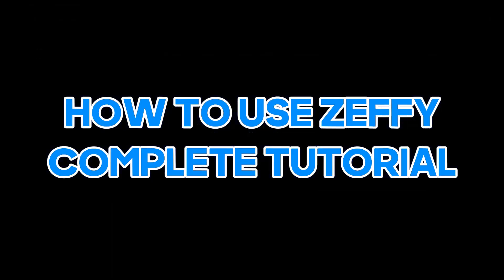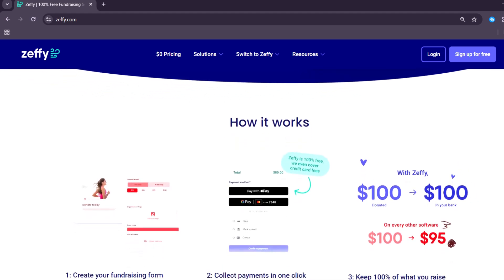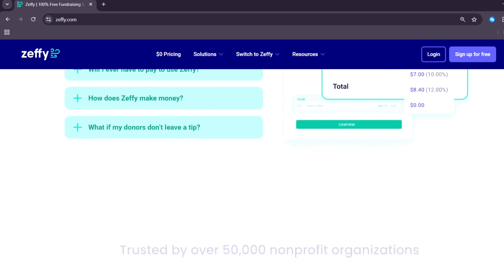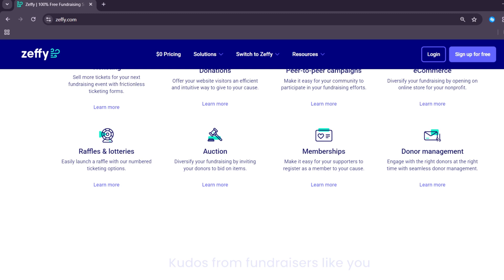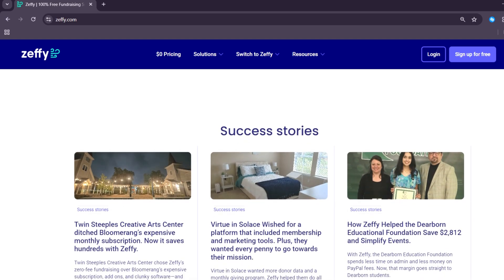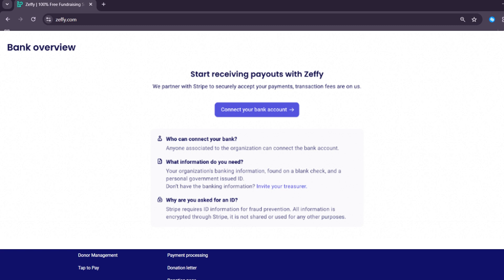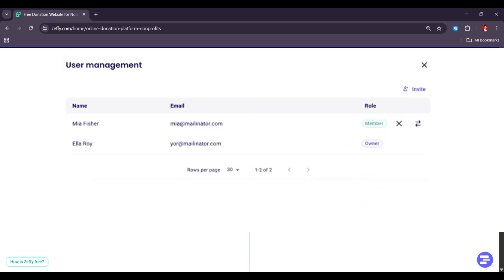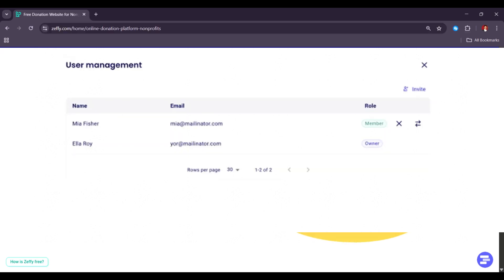HOW TO USE ZEFFY 2025: COMPLETE ZEFFY TUTORIAL FOR BEGINNERS!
Learn how to get started with Zeffy, the fee-free fundraising platform designed for nonprofits and community groups. This beginner-friendly guide walks through setting up an account, creating donation forms, launching campaigns, and tracking contributions—all without processing fees. A smart choice for fundraisers looking to save money while maximizing donor impact.